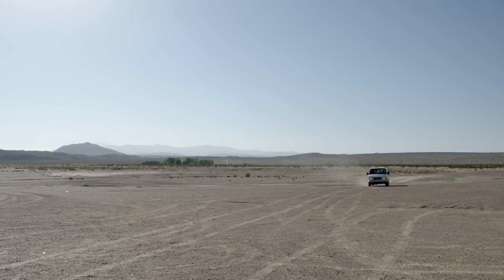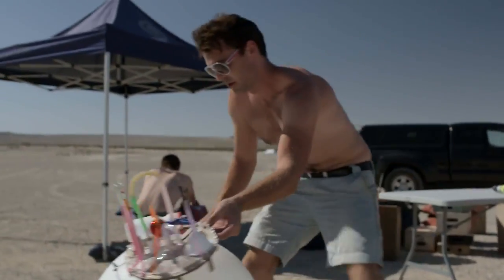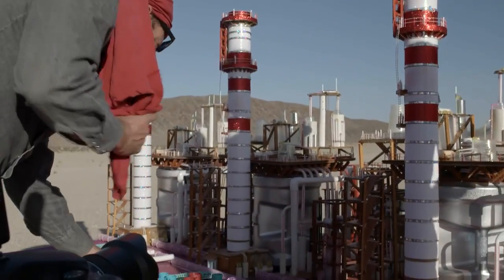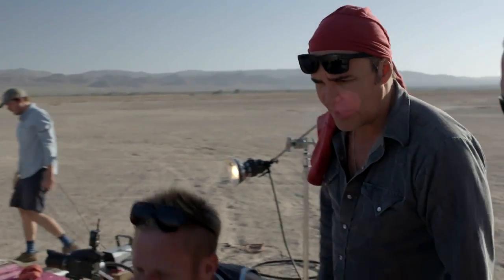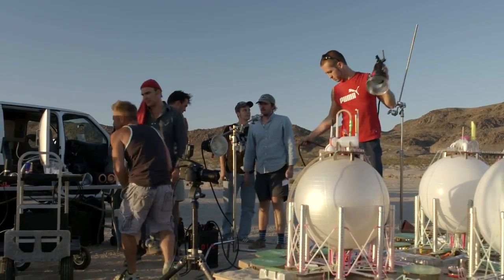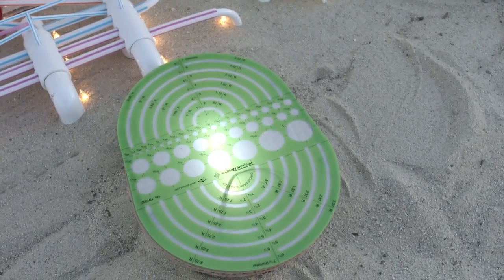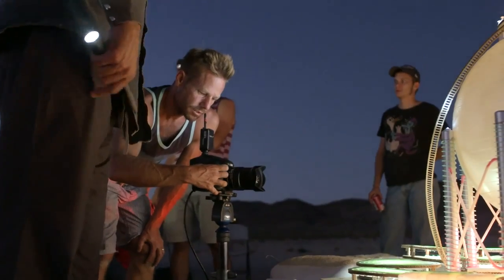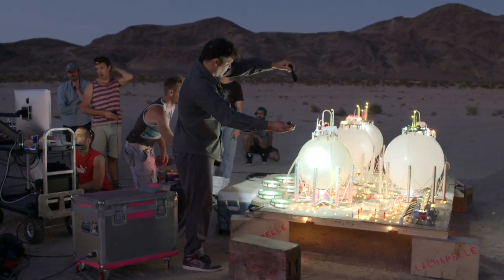Phase One Presents: Making of Land Scape Part 2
Part 2 of Making of Land Scape by Phase One.